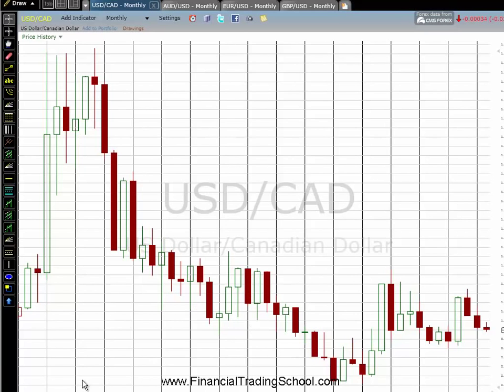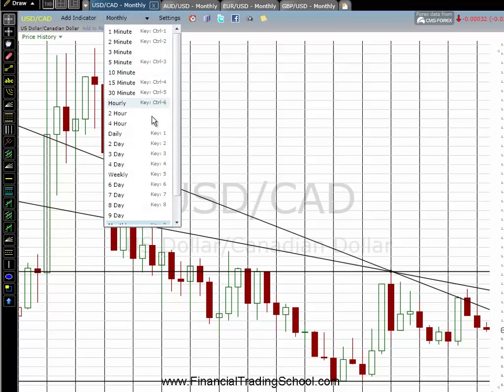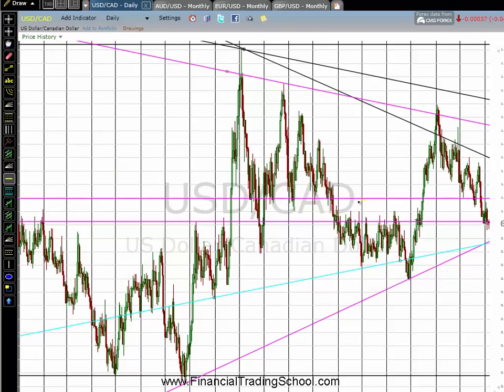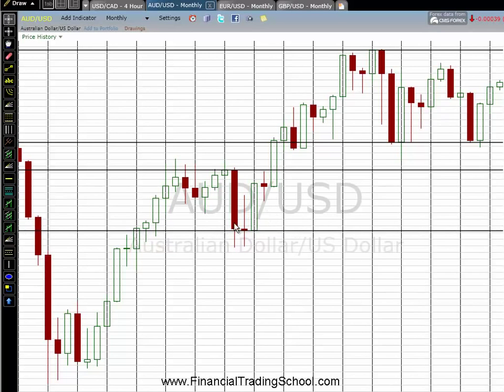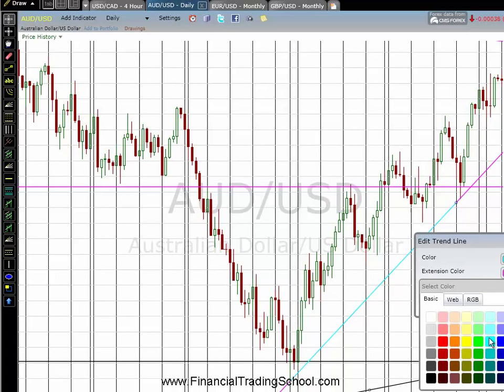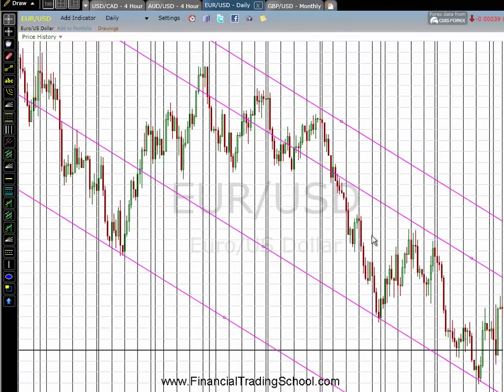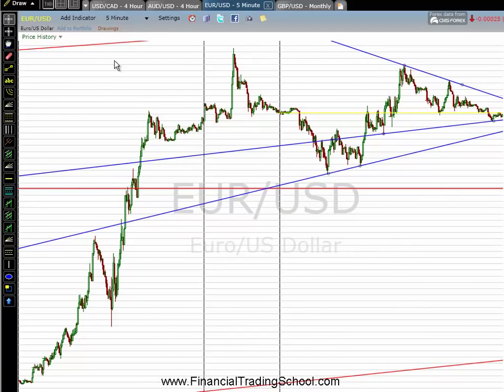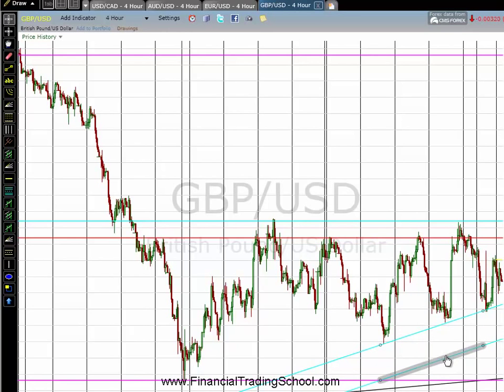Binary Options BO206 Chart Setups aka The Big Picture